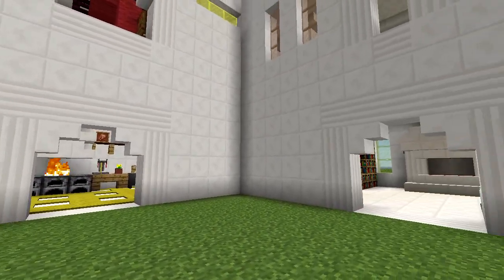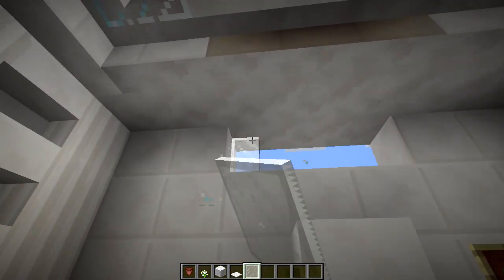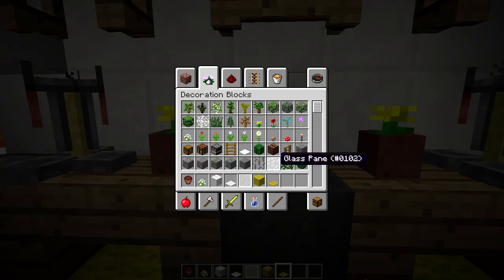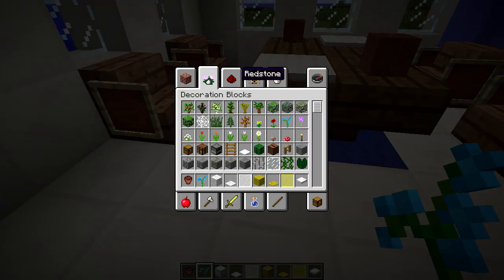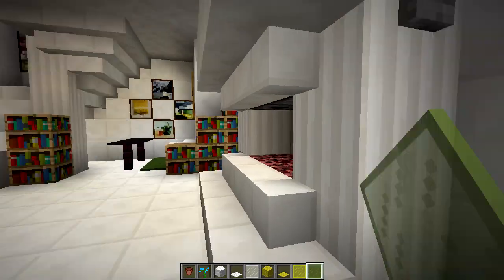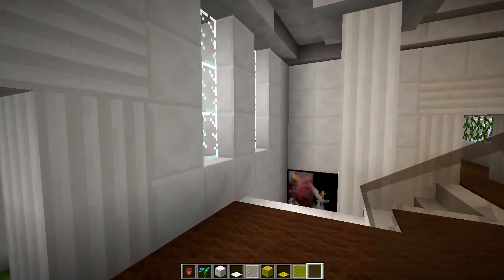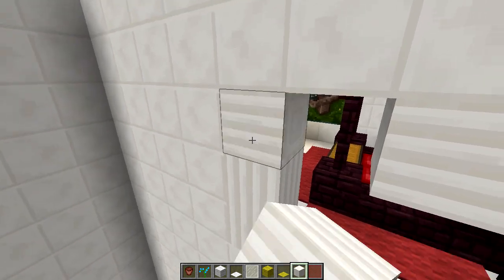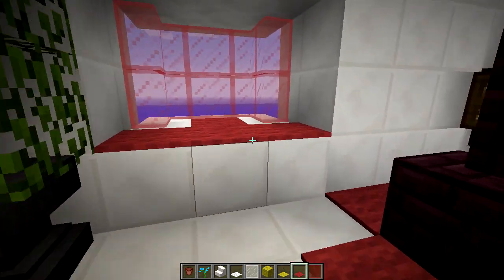More Greek House Updates in Minecraft - Greek House Tutorial #11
In this tutorial video, I make some quick updates to the Greek House using new 1.7 blocks / items.

Seed: 93493475
Coords: x=-225, z=373